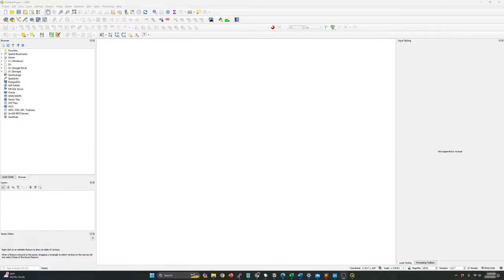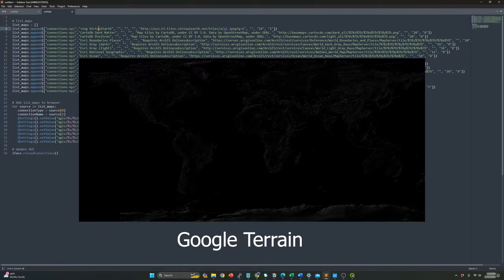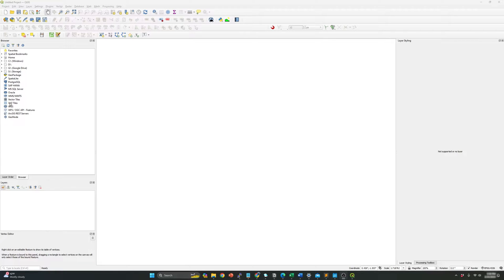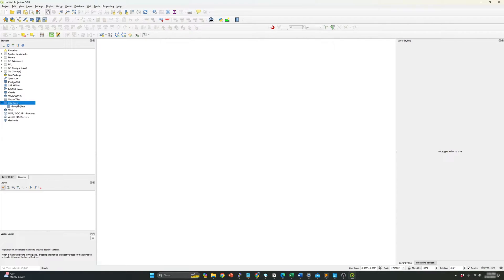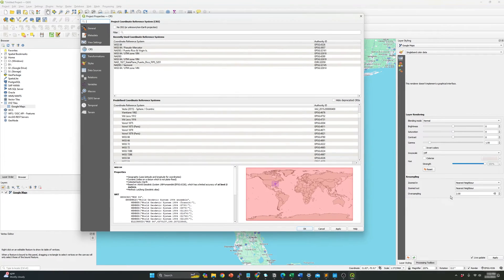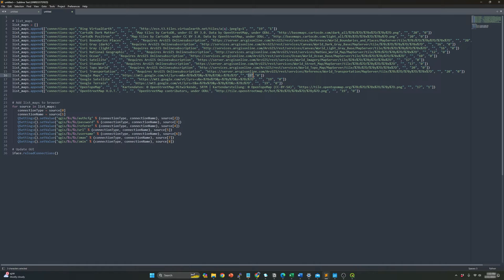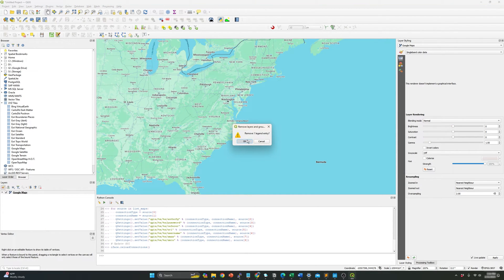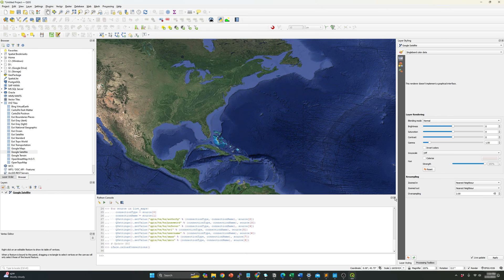How to import basemaps into QGIS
This video shows how to import several basemaps into QGIS